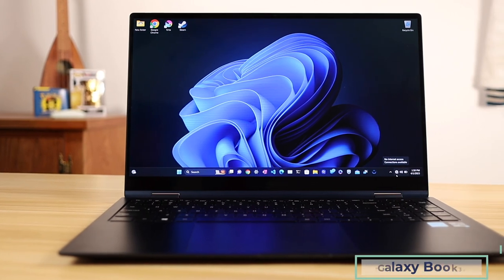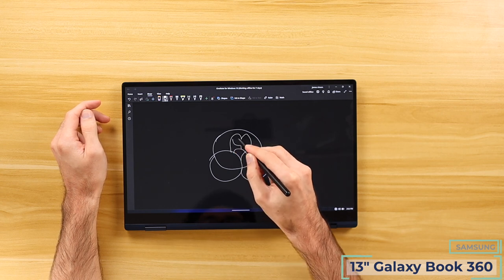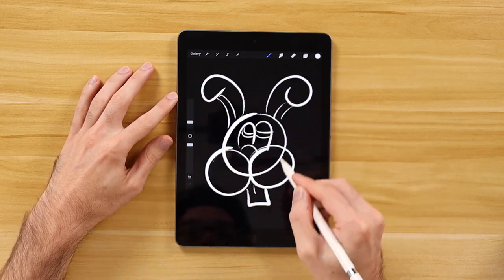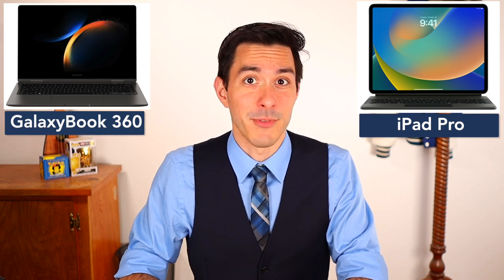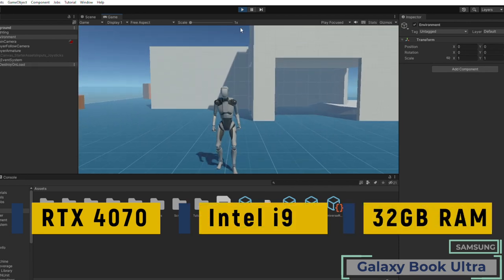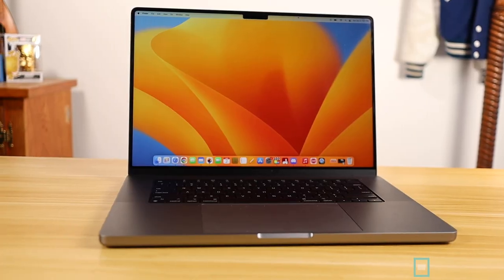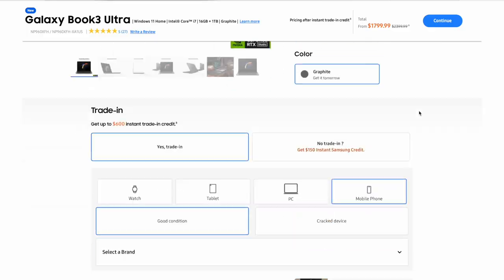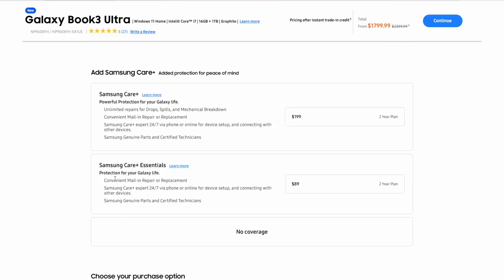The BEST Laptop for Each User Type (Gamers, Musicians, Artists, etc)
This review and analysis identifies the most cost effective laptop to buy for everyday workers, gamers, 3D modelers, musicians, and video editors.

PRODUCT LINKS

(If you don't want the folding/stylus ability, this is a cheaper, larger option

- iPad Pro

- iPad Keyboard

- Apple Pencil

- 16" MacBook Pro

- External Hard Drive

VIDEO CONTENTS

0:00 - Intro
0:54 - Non-Power Users
2:06 - Gamers & 3D Modelers
3:15 - Musicians & Video Editors
5:38 - Should I Buy Insurance?